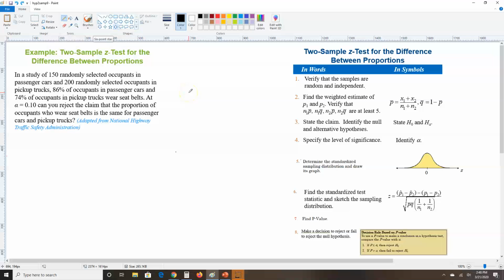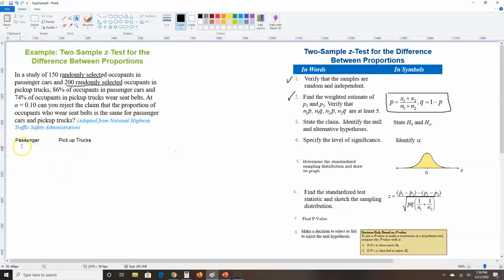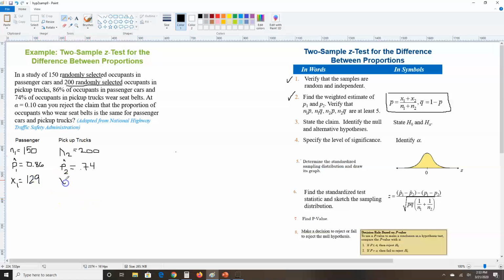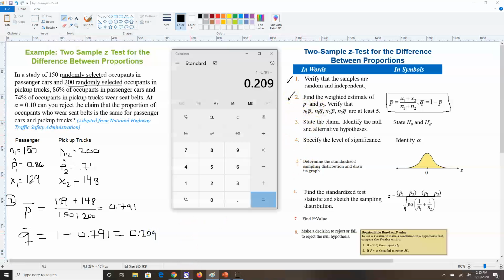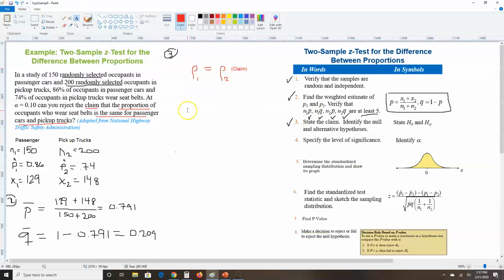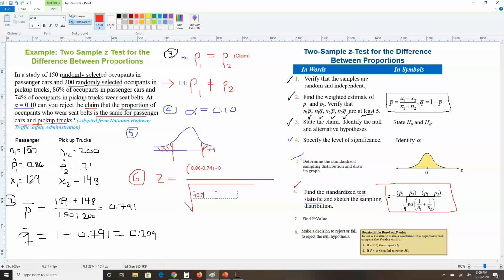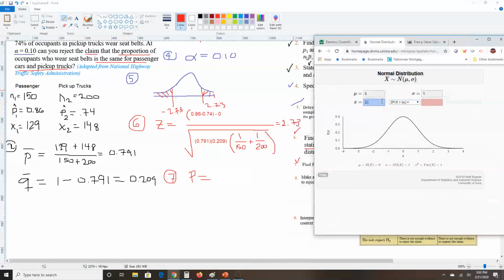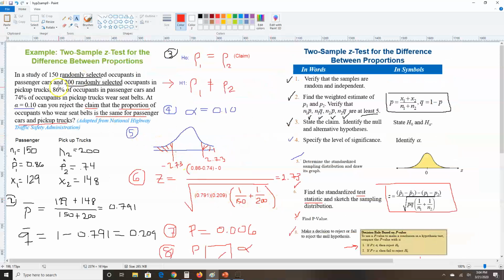Hypothesis Testing 2 Samples Proportions